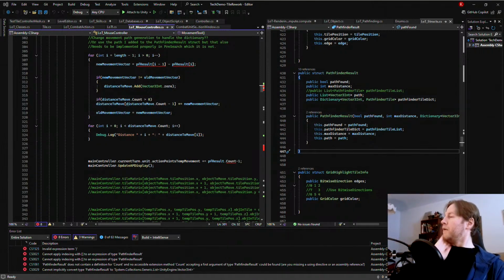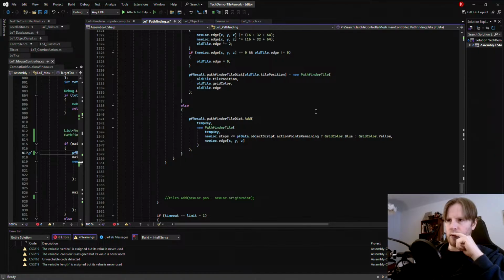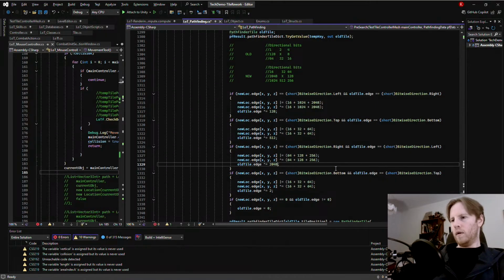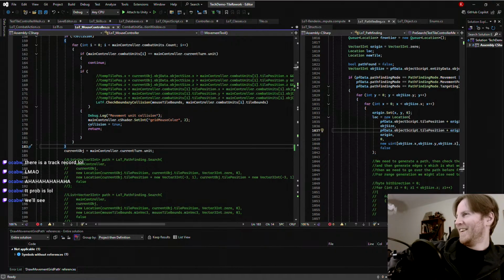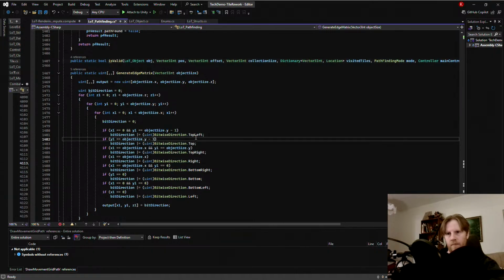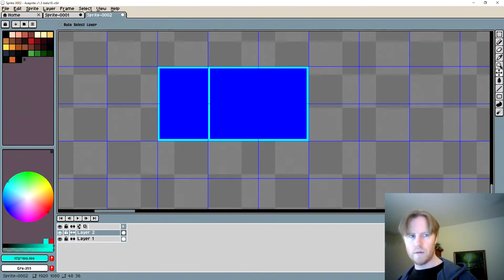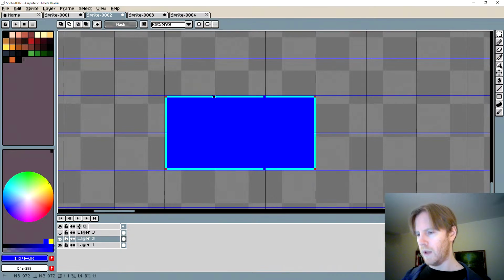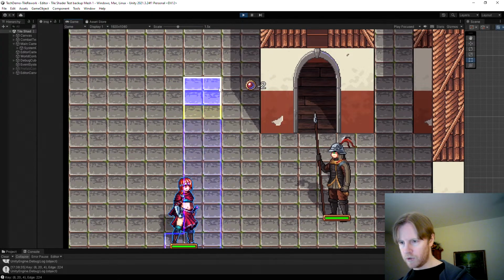Legends of Terrestria - Programming